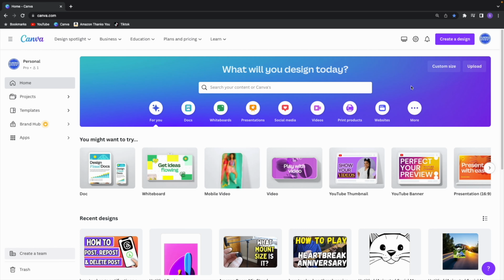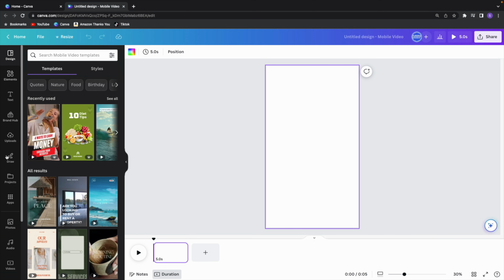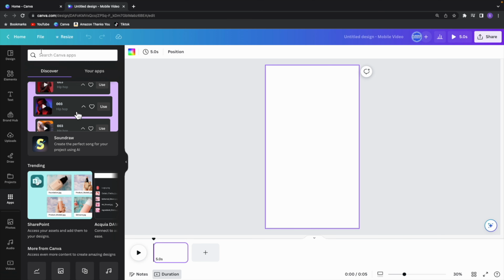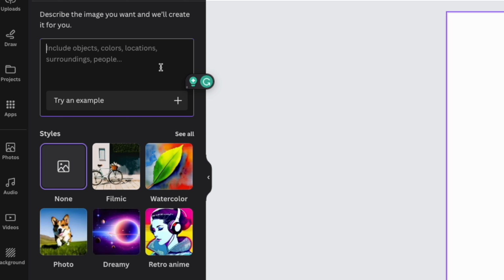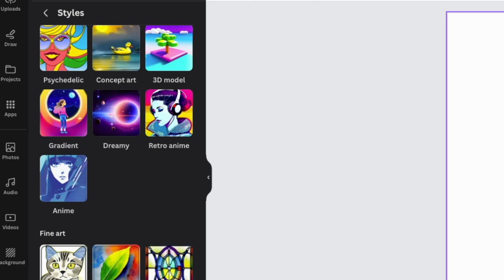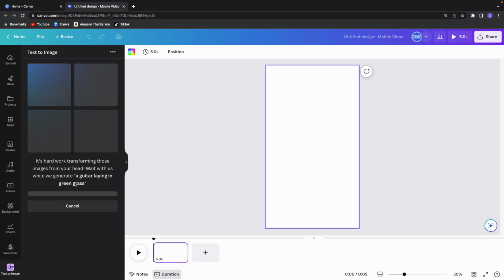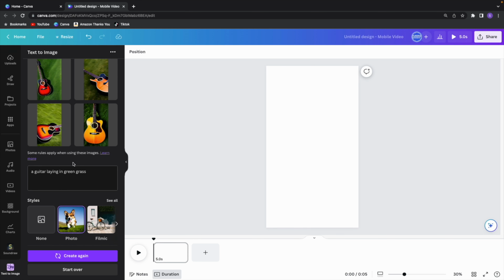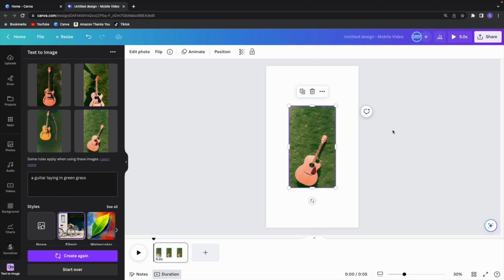How to Text to Image ai Tool in Canva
How to Text to Image AI Tool in Canva. Canva has a new ai text to image generator that is available to free accounts. This step by step guide will show you how to use it.